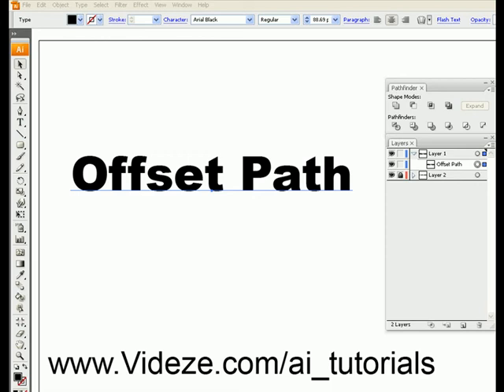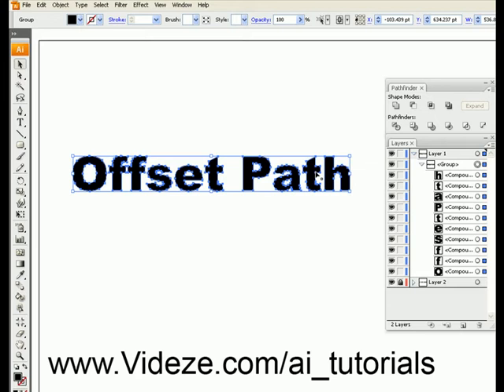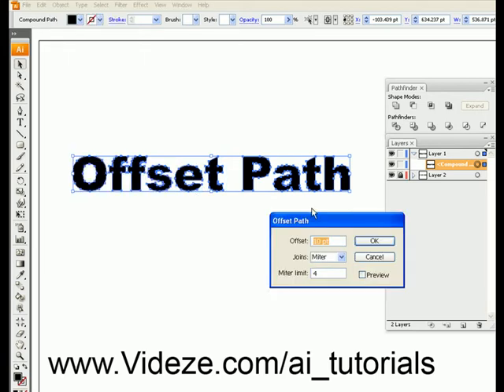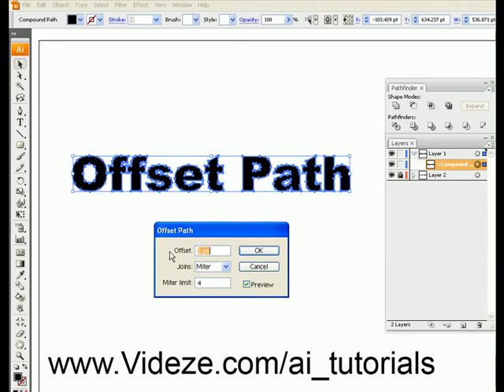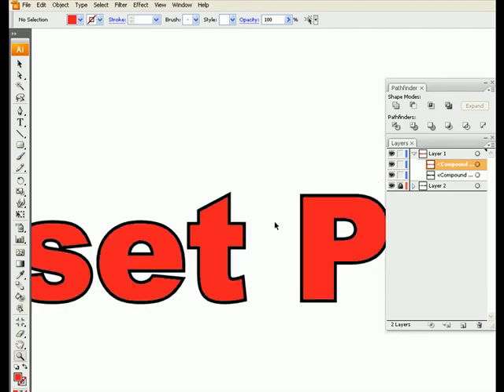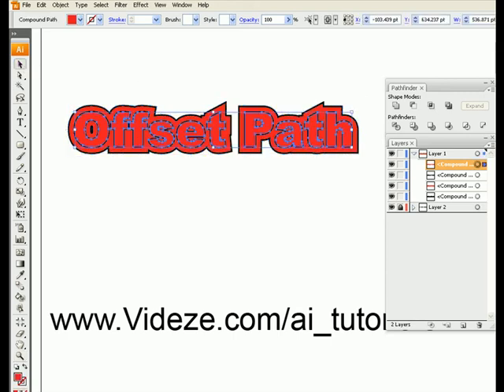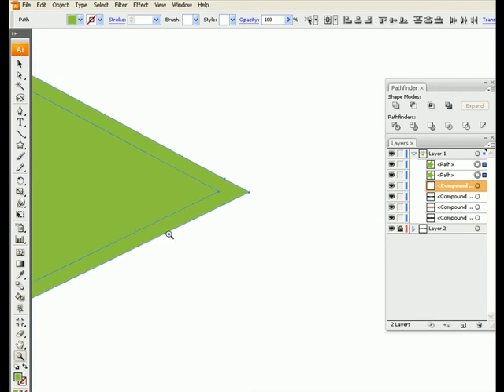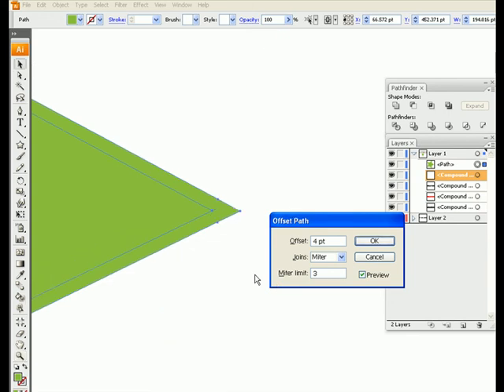Adobe Illustrator Tutorial - Offset Path tool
Adobe Illustrator Tutorial - Offset Path tool Learn the basics of the Offset Path tool in adobe illustrator.